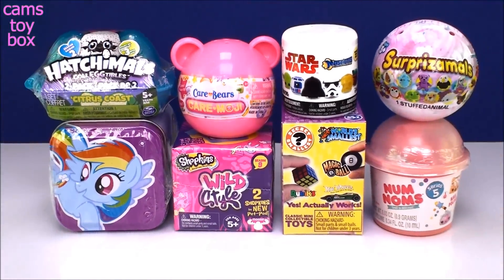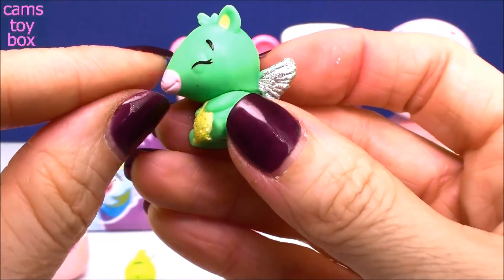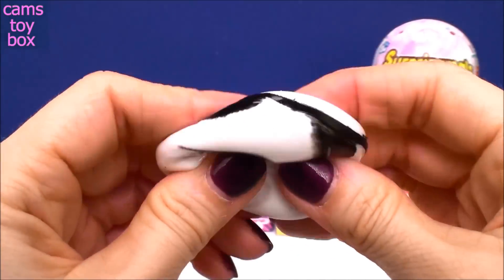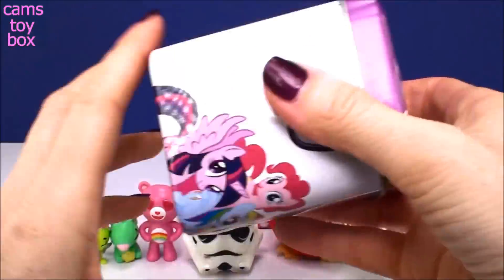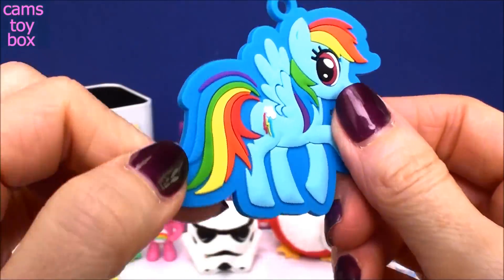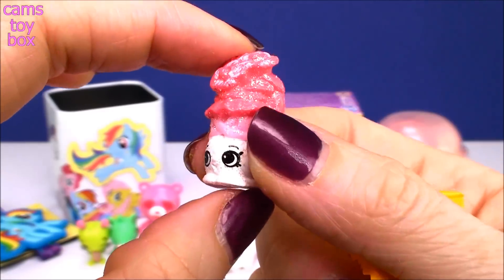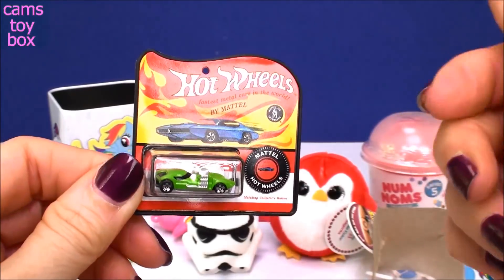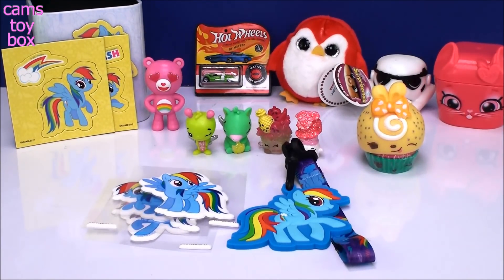Num Noms Series 5 Surprizamals Mashems Star Wars Care Bears Moji Toy Surprises Shopkins Hatchimals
- Hatchimals Colleggtibles SEASON 2 Citrus Coast
- Care Bears Care Moji Surprise Ball
- Star Wars Mashems Squishy Surprise Toy
- Surprizamals SERIES 6 Surprise Plush Ball
- My Little Pony Surprise Tins
- Shopkins Season 9 Pet Pods WILD STYLE
- Worlds Smallest Blind Boxes
- Num Noms Series 5 Surprise Cups

Check out the Latest Surprise Toys Unboxing Opening Videos From Cams Toy Box !

- Trolls Series 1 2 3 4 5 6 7 Holiday Blind Bags Opening Surprise Toys Dreamworks

- Surprise Toys ULTRA RARE LOL PETS Glitter Pikmi Pops KINDER MAXI Shopkins Squish Dee Lish 2 Opening